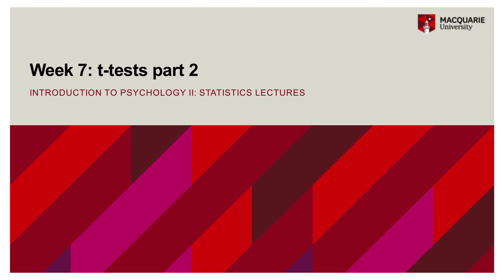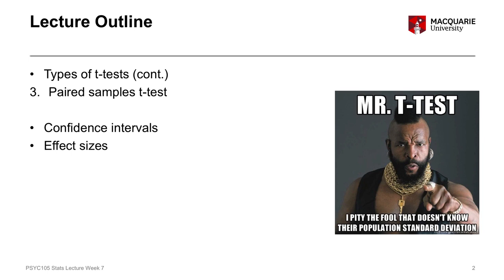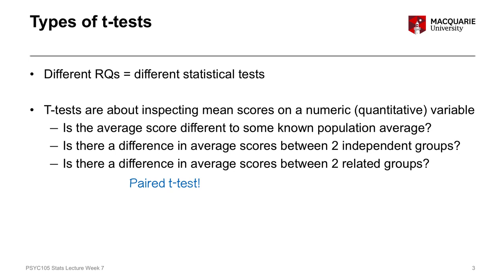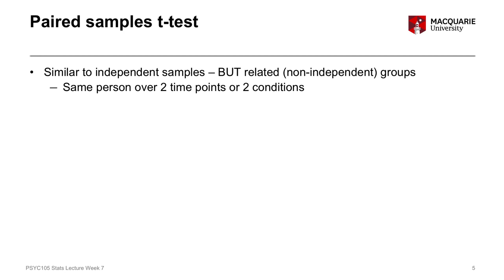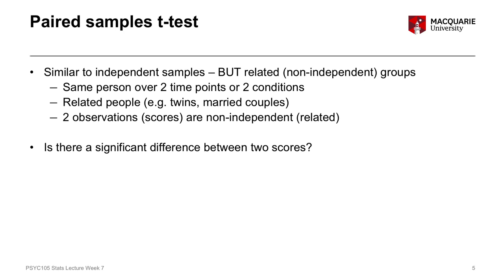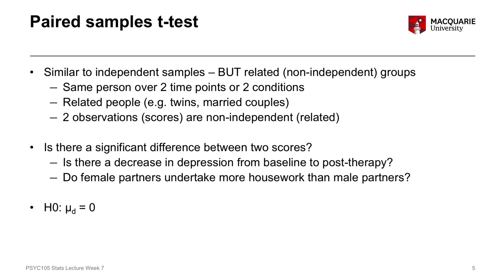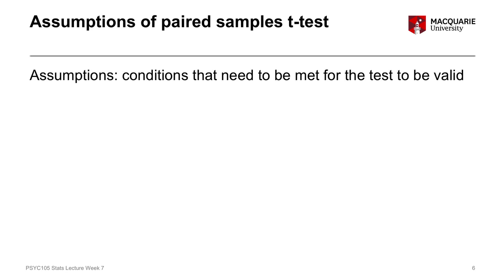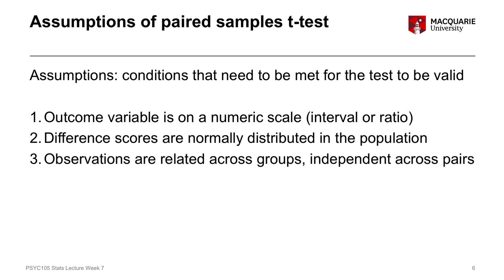PSYU1105 PSYX1105 statistics lecture week 7 part 1